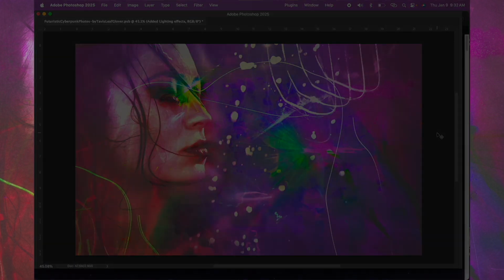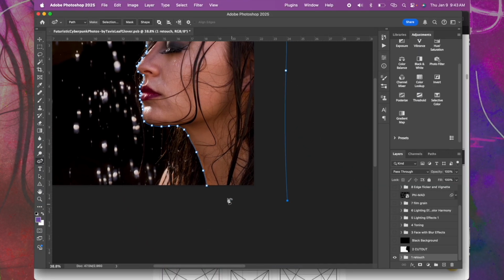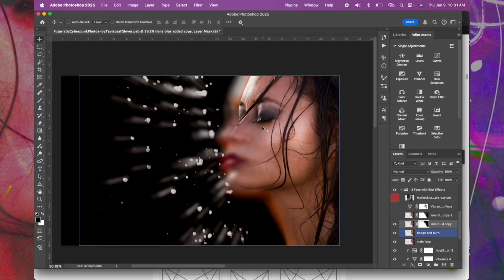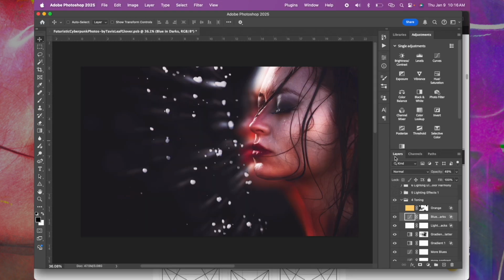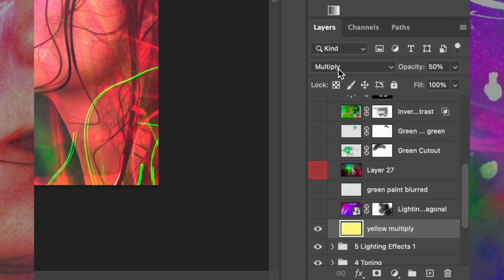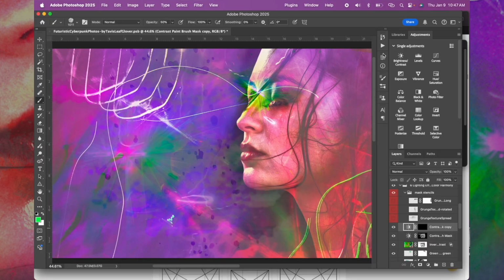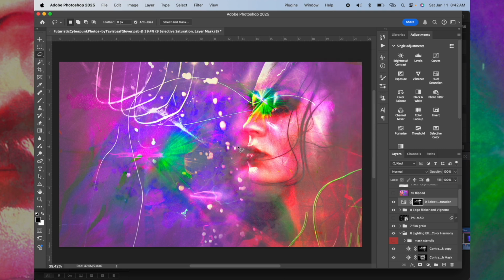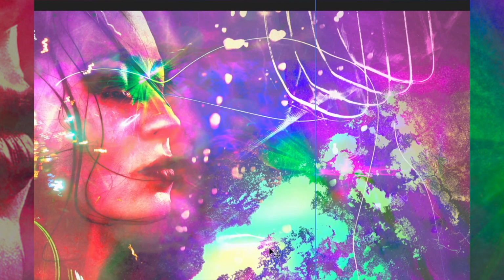How to Create a Futuristic Cyberpunk Photo with Lighting Effects in Photoshop (2025)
GET ALL THE FILES BY SIGNING UP FOR THE NEWSLETTER

Today we have a new video that includes a massive download of goodies. It's a Photoshop tutorial that shows you step-by-step how to make a futuristic cyberpunk photo full of energy. You'll learn cool Photoshop tricks in a simple way, and see some creative texturing techniques to add depth to an image. And of course, we'll cover dynamic symmetry and other composition techniques along the way so you don't create unwanted illusions and you're in full control of the contrast. Be sure to download everything from the newsletter page at ipoxstudios.com or the Member's Resources page to follow along with me and have some fun.

COMPOSITION AND DESIGN TOOLS
VIDEOS

DRAWING COURSE INFO